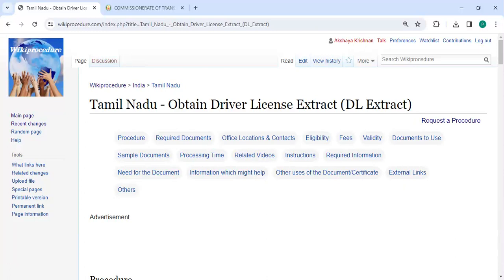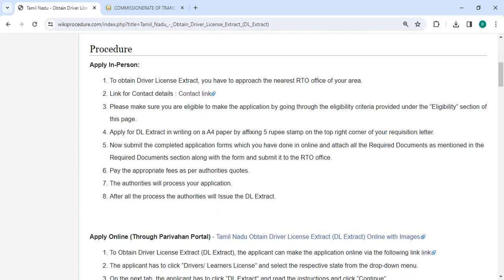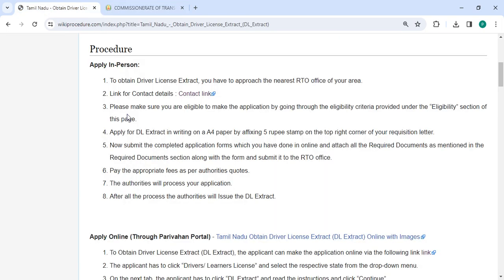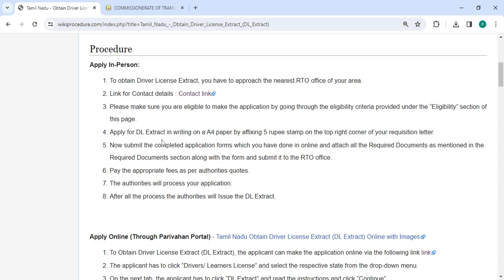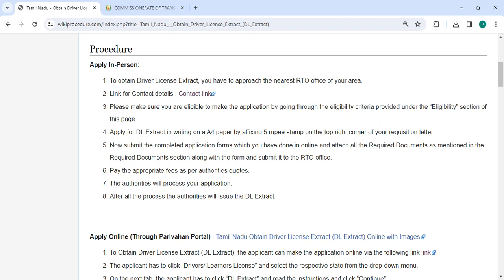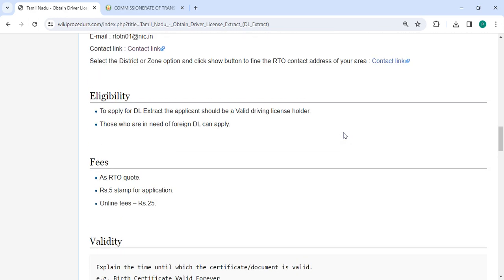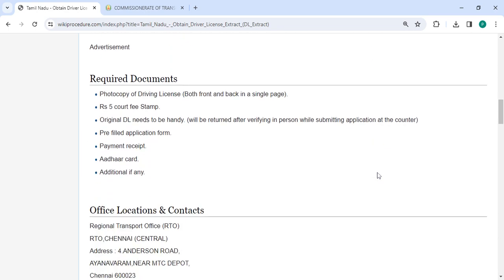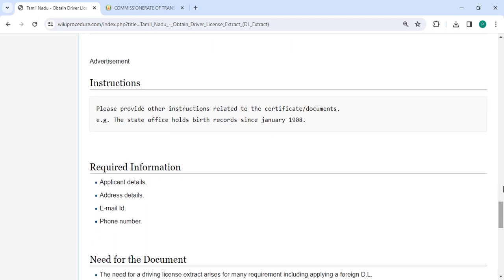Tamil Nadu - Online Driver License Extract (DL Extract) (Online)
This video provides you information related to Obtain Driver License Extract (DL Extract) in Tamil Nadu.